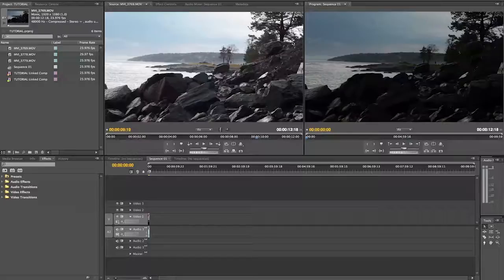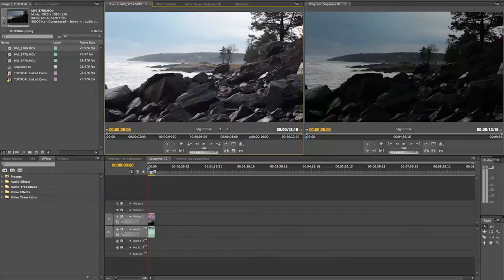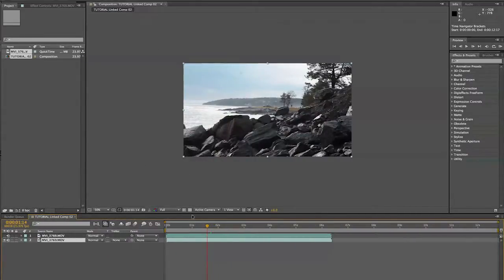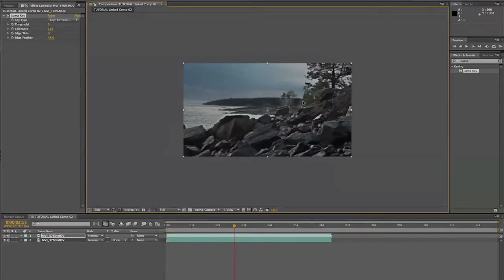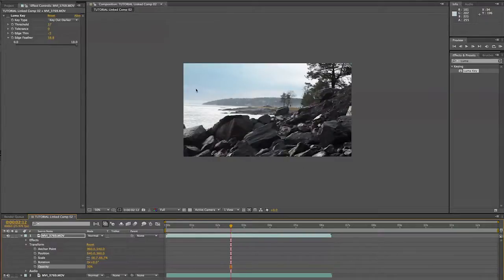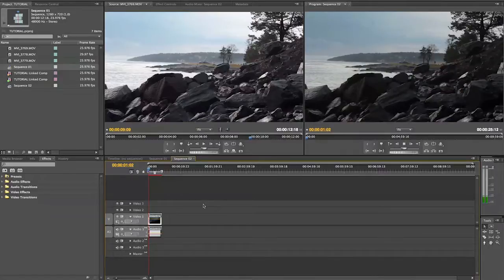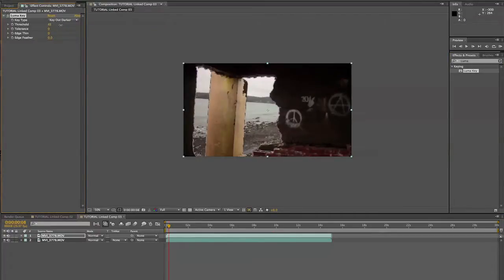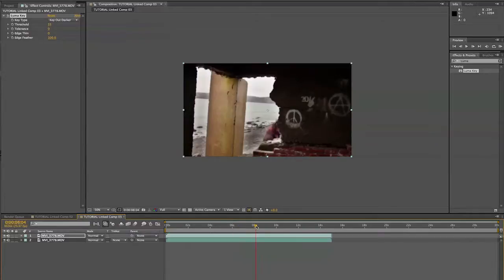Magic Lantern - HDR Video Workflow For Canon Cameras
Magic Lantern HDR Video Workflow

This is a short video showcasing my personal workflow, along with some discoveries about how to shoot better HDR, for the Magic Lantern firmware.

This was all shot on the Canon T2i (550d)

Note: That footage can be streamed this is highly compressed and at a low frame rate/

the video is a little long, but I hope you will bear it! ha ha.

EDIT: thanks to Ioda Media on the forums there is a different, more efficient, way to perform a very similar workflow

In after effects, bring your footage into a timeline. Duplicate it until you have four copies of the footage.

After duplicating it, take the top two layers, and pr-compose them. This will be your highlights, name the pre-comp as such. Repeat this pre-composition with the other two clips. these will be your lowlights/shadows.

Go into your Highlights composition - take your top clip and set the blending mode to MULTIPLY. Move this top layer one frame forward. Your shadows will be highly crushed, and this will result in a very high contrast image this is what we want.

Now, go into your low-lights/shadows pre-comp and select the top clip. Change the blending mode of this to SCREEN, and move it one frame forward. This will do the exact opposite of what we did in the highlights comp. Instead of making a high-contrast image with the highlights preserved. We made a high-contrast image with the shadows preserved.

Next you can do the luma key as shown in this video. I feel as though this results in much less ghosting etc. than the current method I have here. I will be uploading slightly modified tutorial soon (Probably just adding something to the end of this one :) )

EDIT2: Malcolm Debono on the forums suggested shooting at 48FPS and I realized that this is totally possible. With the latest magic lantern hack; you can choose your framerate in small increments. so, it is theoretically possible to shoot at 48FPS @720P